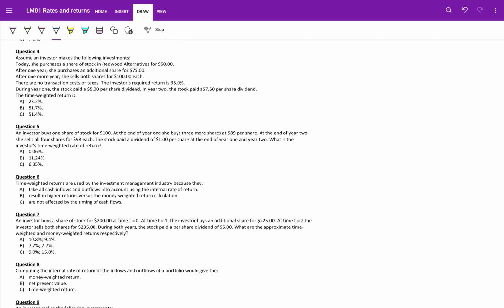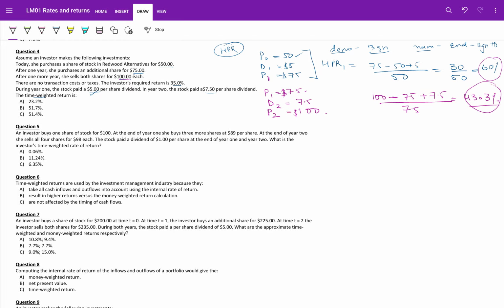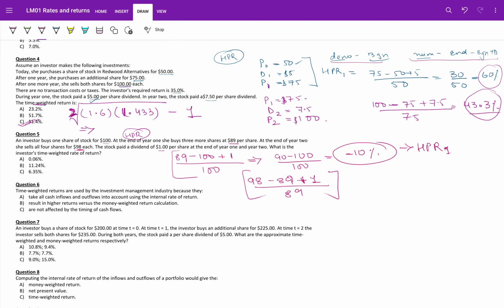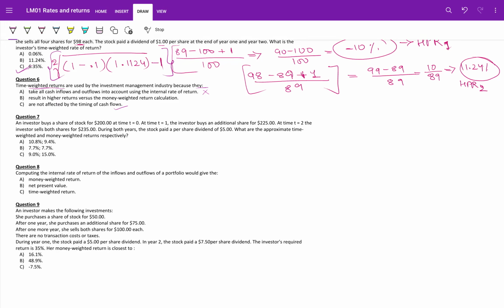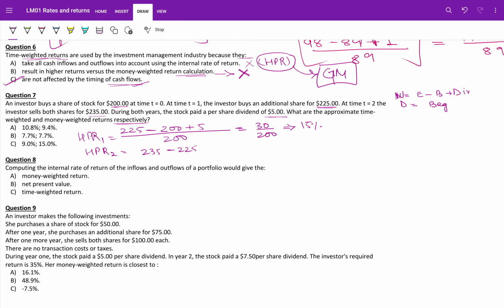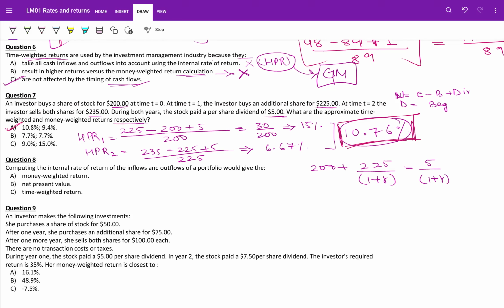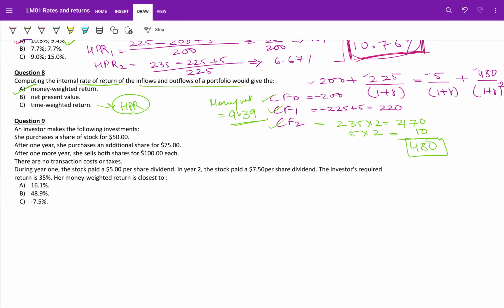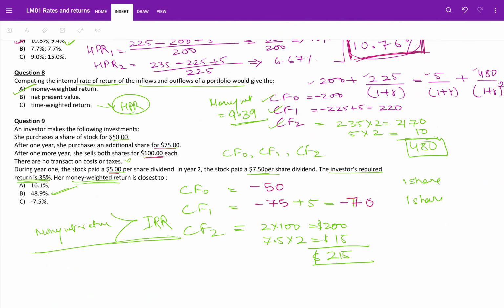Quantitative methods, LM01 Rates and Returns, LOS 1c Part 3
LOS 1c: Compare the money weighted and time weighted rates of return and evaluate the performance of portfolios based on these measurements.